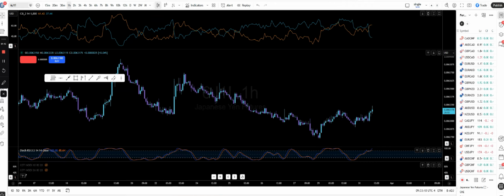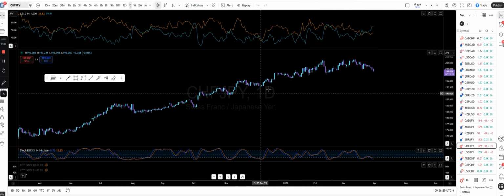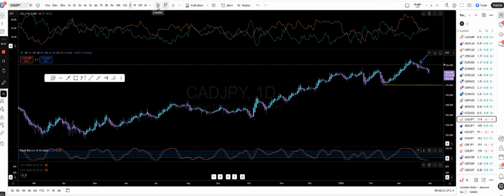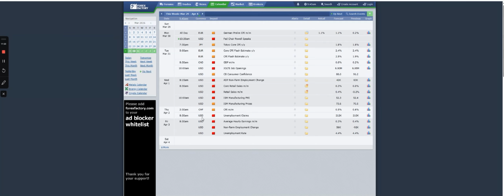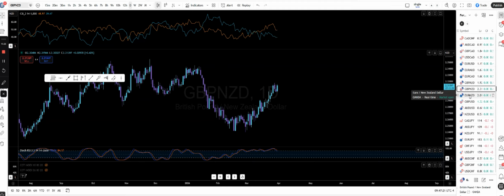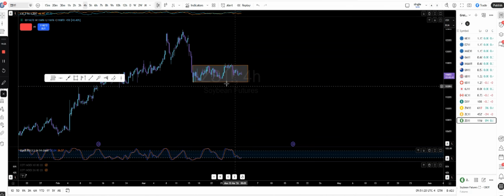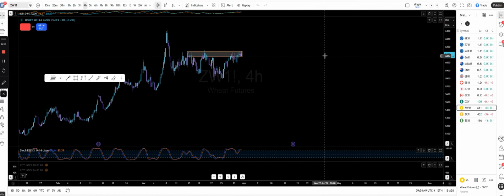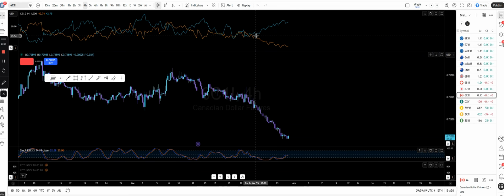Daily FOREX Price Action Using CSI for March 31, 2026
I review current open trades and look at other select currency pairs using the CSI indicator.
Also brief review of currency and grain futures as well!